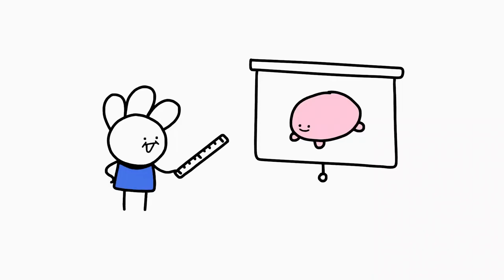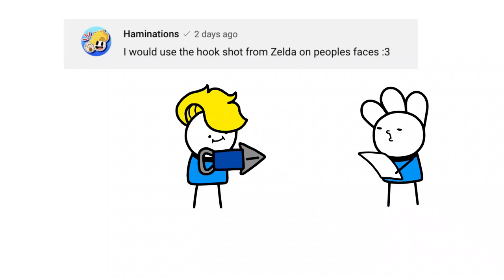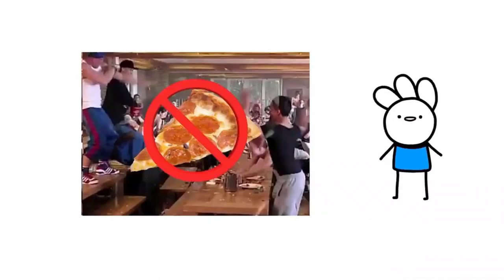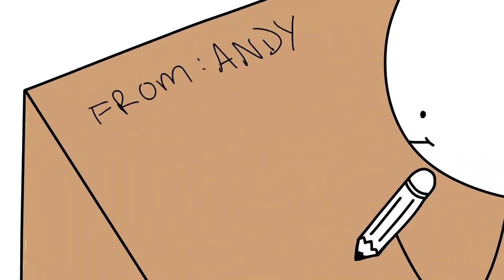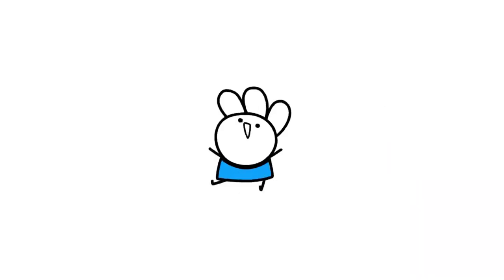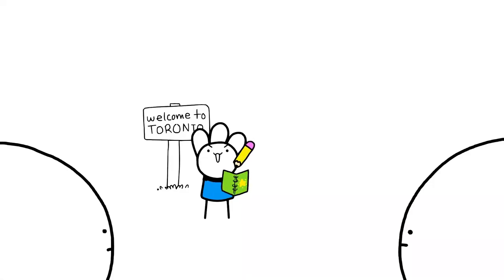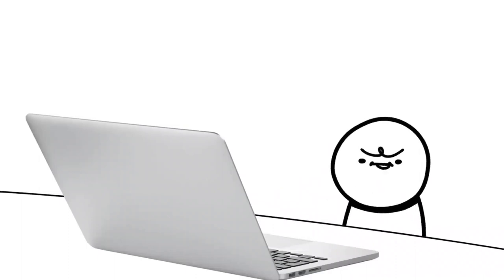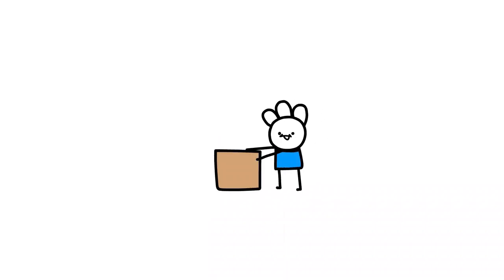over 3 and a half minutes of utter ice cream sandwich madness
Welcome to part 3 of Ice cream Sandwich out of context!